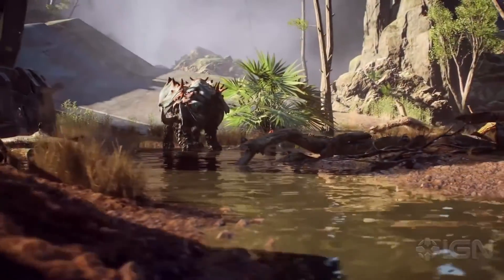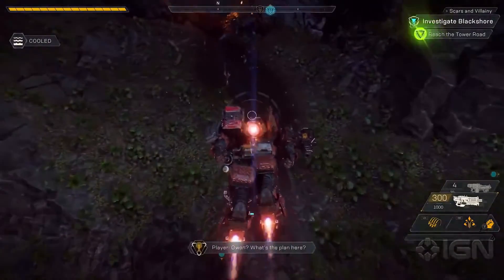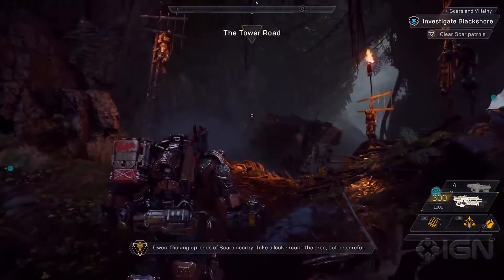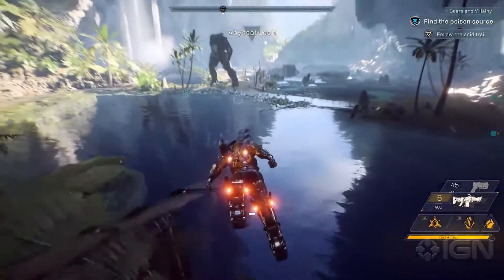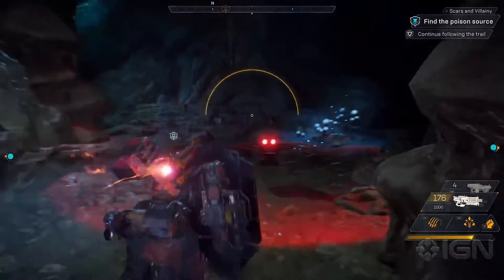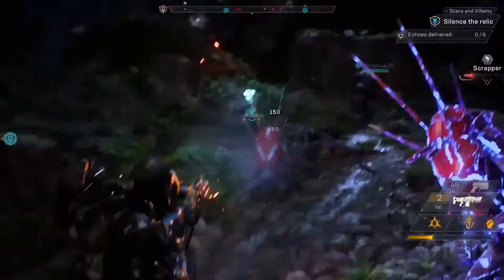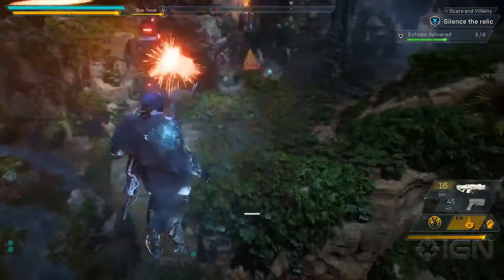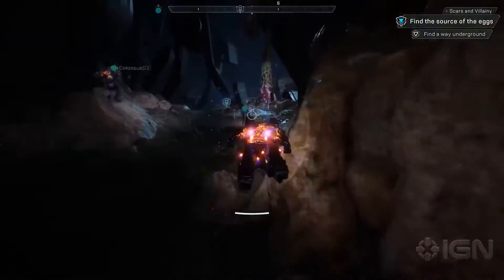4 Minutes of Anthem Open World Co Op Exploration Gameplay E3 2018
На мероприятии EA Play показали новый геймплей проекта Anthem от компании BioWare.
Игра Anthem выходит 22 февраля 2019 года на платформах PC, Xbox One и PS4.